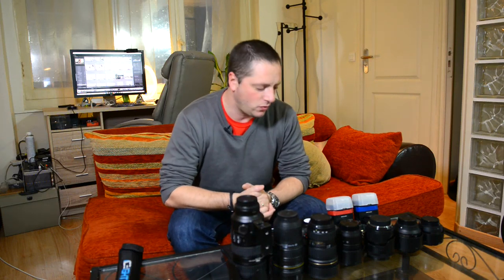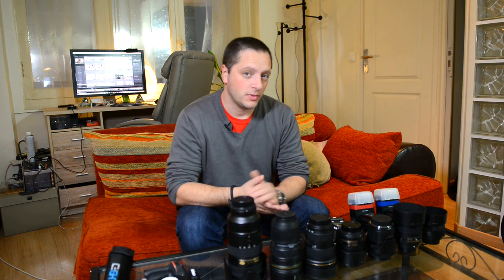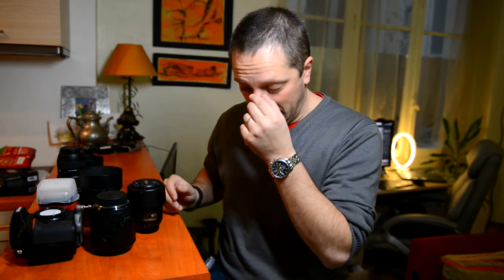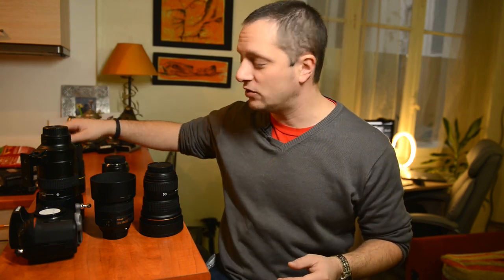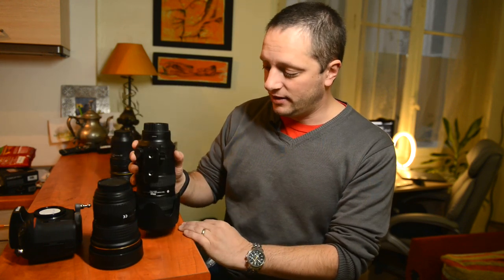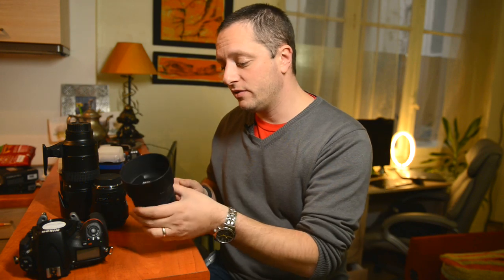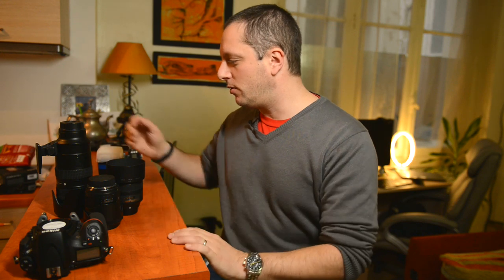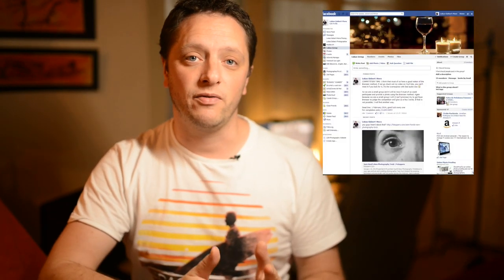Best gear and approach to Wedding Photography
My best gear and approach to Wedding Photography

In this video hi go throught all the equipemnt I take with me at weddings and brake the video in to section where I cover which gear I use for which part of the wedding.